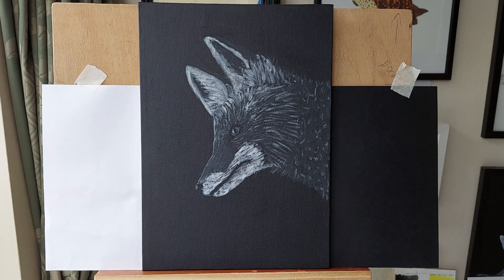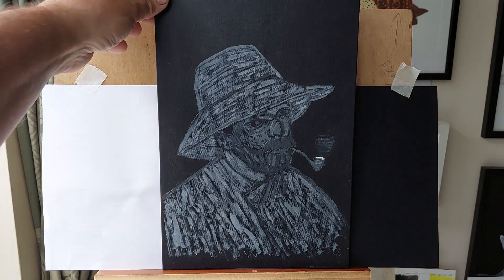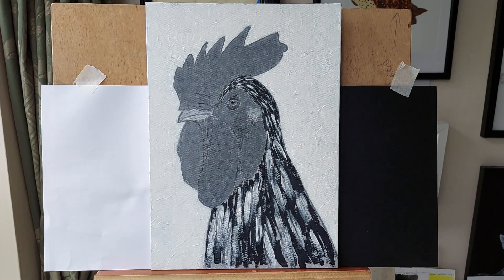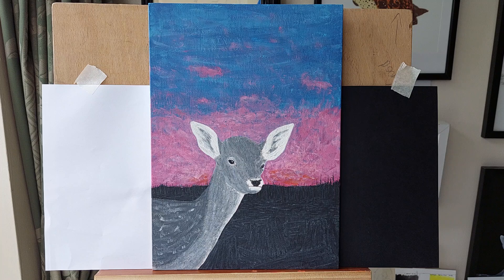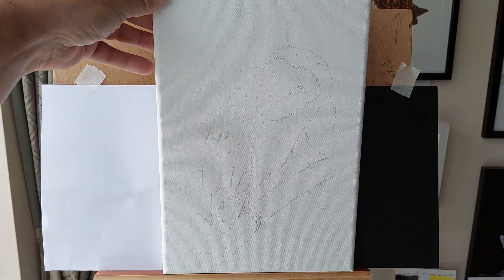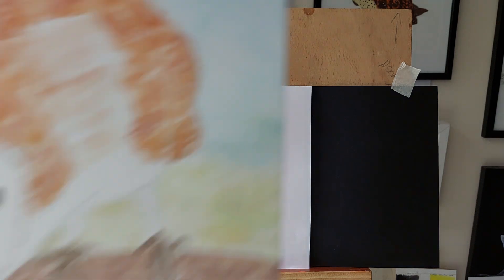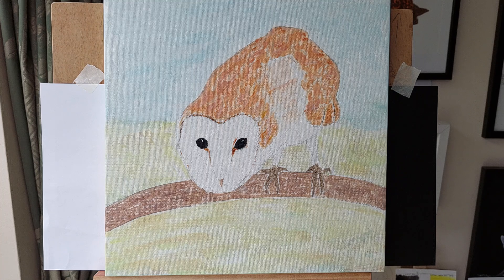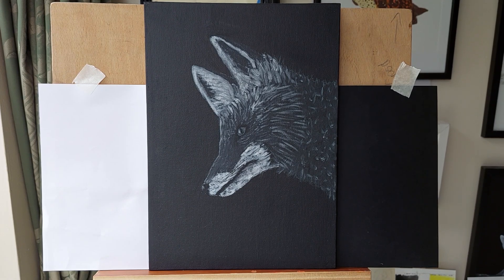My art update July 2024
Hello, it's July 2024, and I thought I'd give a quick update on my art progress as it's been a few months since the last video. I'm continuing to sketch and paint and recently paint more consistently, even if it's just an hour. I want to increase the time I paint, but like everyone, there are things to juggle, but in the last few weeks, I have managed to paint every day, mainly using acrylics. I've got a few paintings under my belt from this time, lots of ideas and canvases at the ready. I'm trying to get in my mind JUST PAINT, no matter what it is, good or bad, JUST PAINT. Hopefully, it will continue.

A quick mention for the artist Julie Beck, who on a Academy of Realist Art Boston youtube video, showed how it helped the camera to have white and black card in focus when taking photos or video.

Practice makes art, not perfect. Enjoy your art, people. John